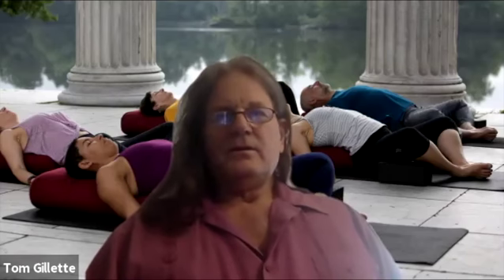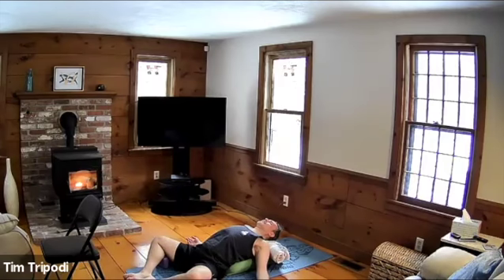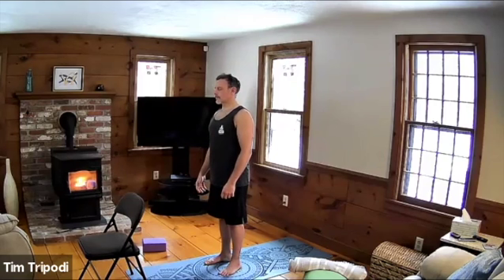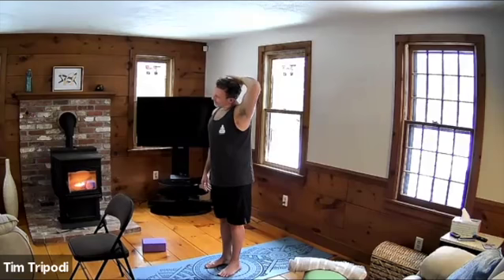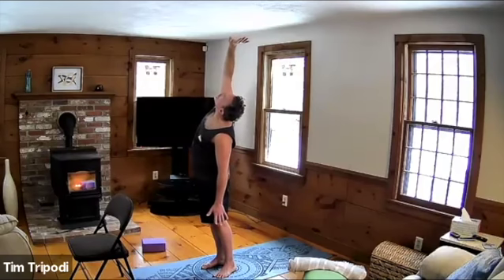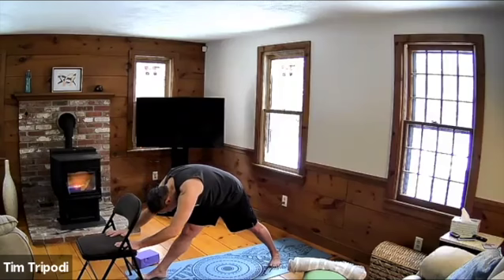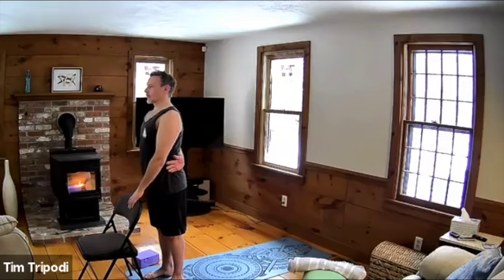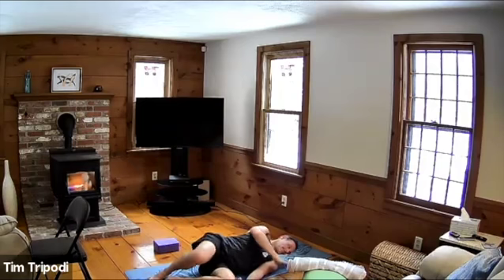Sunday morning yoga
You might like this class. Get some props ready: a chair (or a wall,) rolled up towel, blanket or bolster for behind your spine and blocks for the knees. Tim Tripodi kindly offered to model this accessible yoga class.